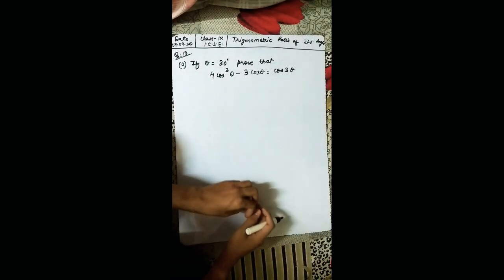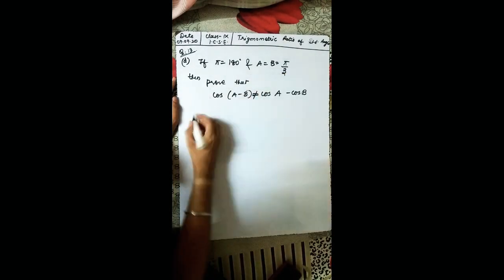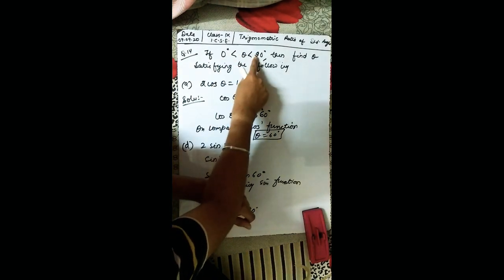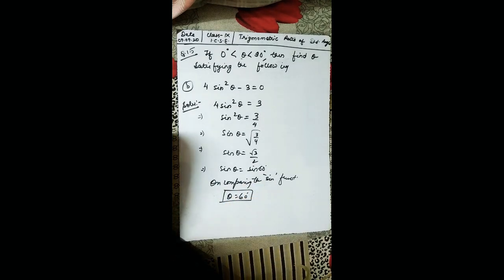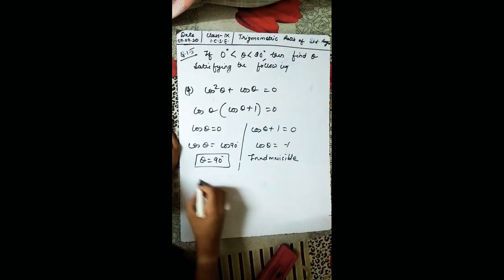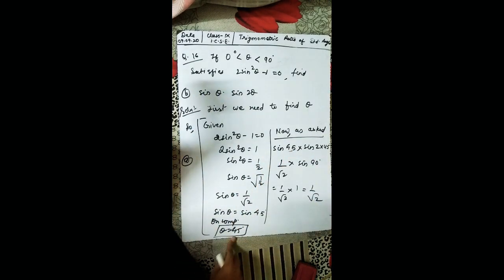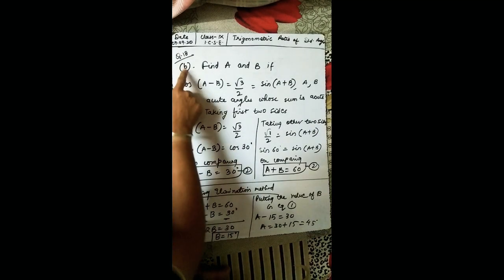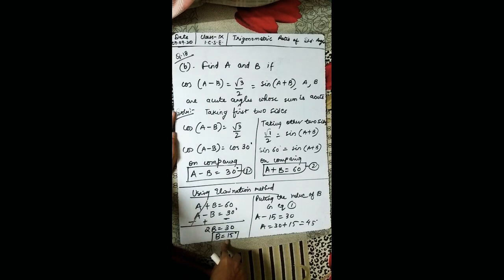CLASS - 9 ICSE TRIGONOMETRIC RATIOS OF STANDARD ANGLES PART - 3